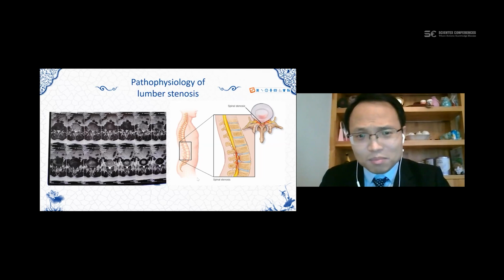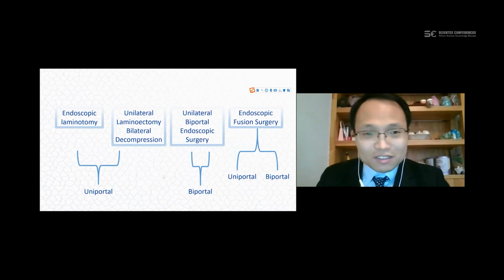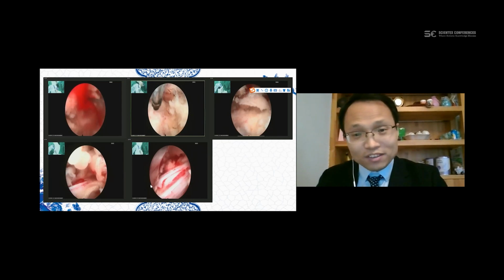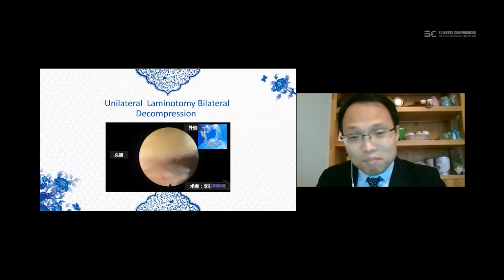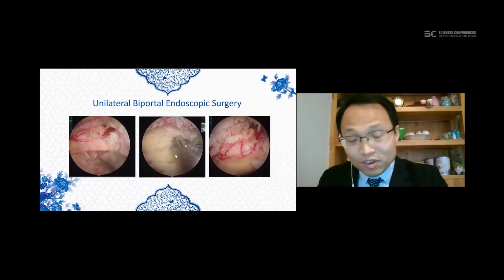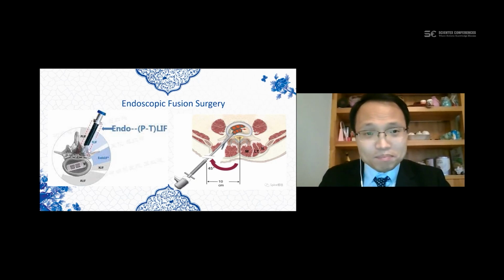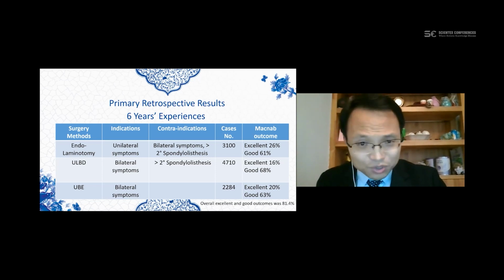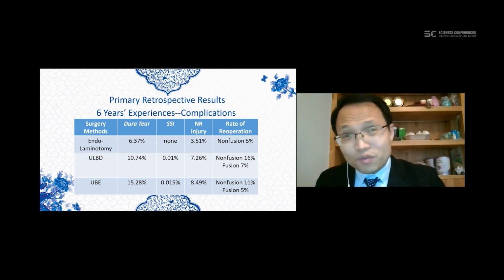Full endoscopic decompression of lumbar stenosis | Orthopedics 2021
Presentation Title : Full endoscopic decompression of lumbar stenosis
Speaker Name: Chuanchao Du

Annual Conference on Orthopedics, Rheumatology and Musculoskeletal Disorders is organized by Scientex conferences Scheduled on November 08-09, 2021 at Vienna, Austria. We should also like to inform you that it is a Hybrid event and Orthopedic 2021 Webinar scheduled on the same date with the Theme of Advancements in Orthopedics, Arthritis and Orthopedic surgery.